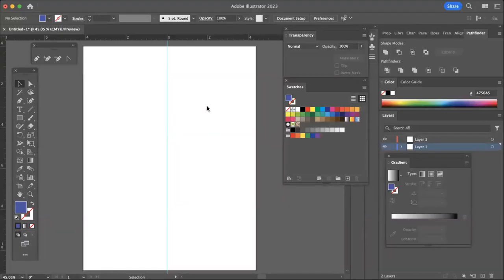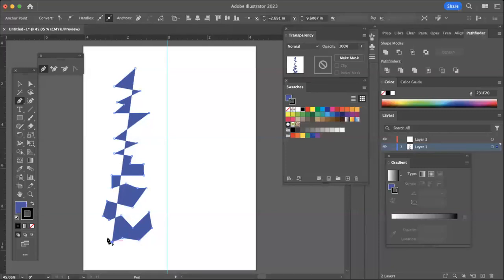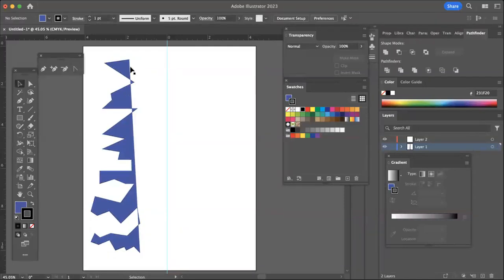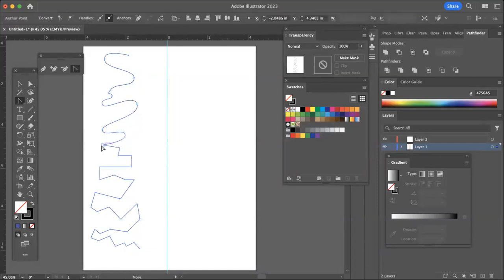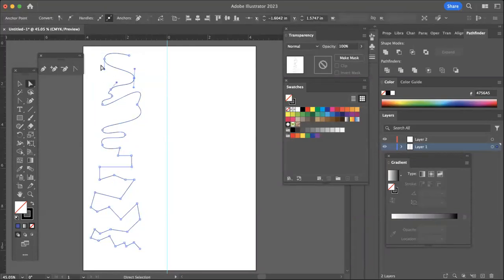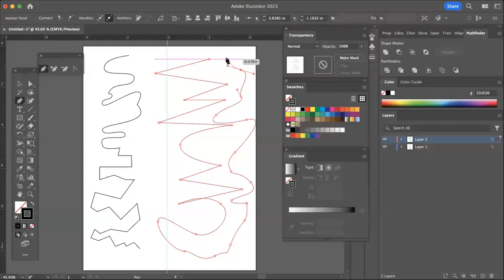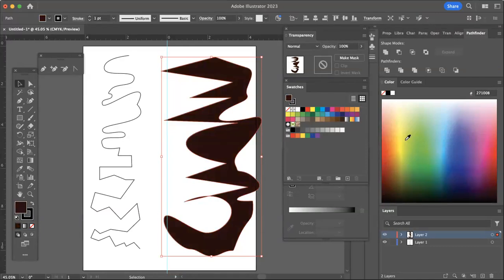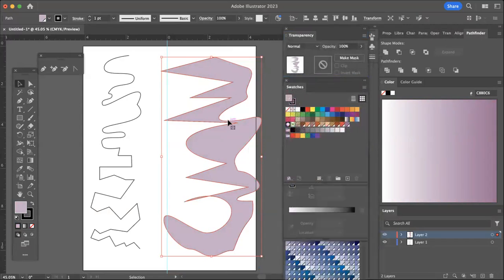CAD 1 2 Drawing basic shapes in Illustrator MJO'C